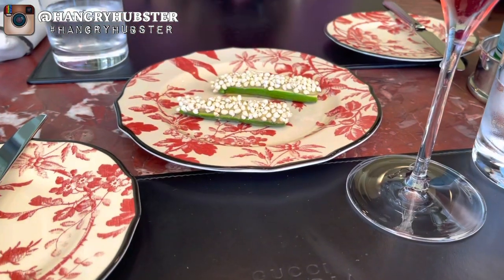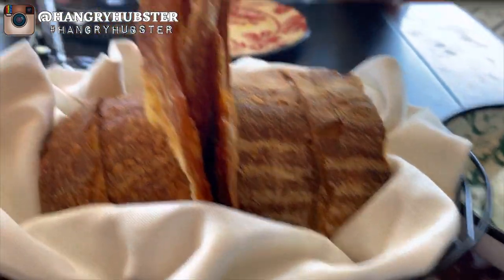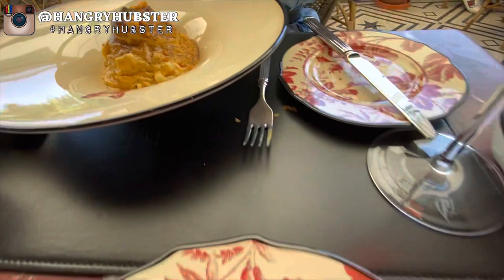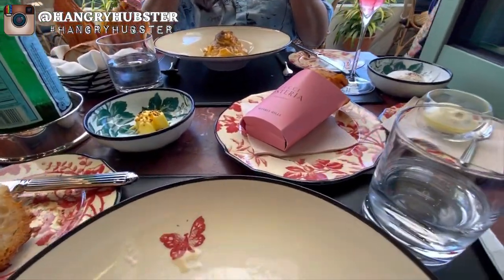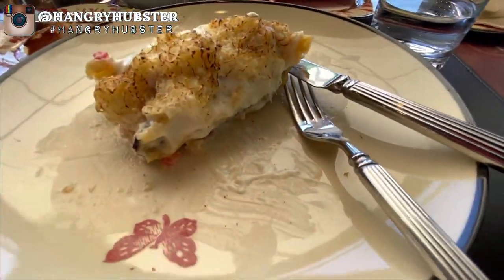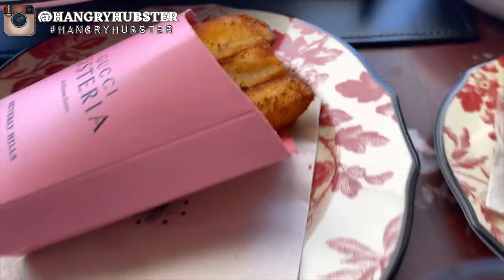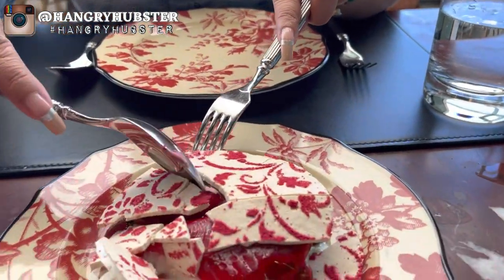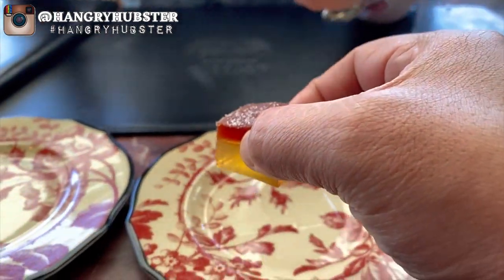GUCCI Osteria da Massimo Bottura (Rodeo Dr, Beverly Hills) 🇮🇹Food Vlog🍷🍝🍮 | Hangry Hubster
Share your Instagram photos with me by using

⏱𝚃𝚒𝚖𝚎𝚜𝚝𝚊𝚖𝚙
0:00 Introduction
2:30 GUCCI Osteria da Massimo Bottura (Rodeo Dr, Beverly Hills)
18:45 Food & Overall Ratings! ⭐️⭐️⭐️⭐️⭐️
22:53 How much we paid for the entire meal? $$ Worth it?
20:21 Please LIKE & SUBSCRIBE to @HᴀɴɢʀʏHᴜʙsᴛᴇʀ

DJI OM4 Stabilizer

KF94 - Face Protective Mask for Adult (White) [Made in Korea]
20 Packs
10 Packs

᯽Facetology Ambassador
᯽ Start investing with Acorns today! Get $5 when you use my invite link: FJ7GJN
IG: @chanelvpearls / Etsy Shop
᯽ Pi (π) a new digital currency developed by Stanford PhDs. Caim your Pi, and use my username code (MMS1021) as your invitation code.
᯽ Free stock for you! Join Robinhood and we'll both get a stock for free.